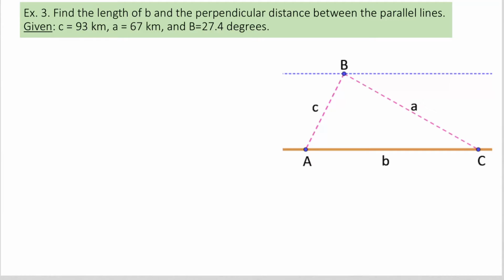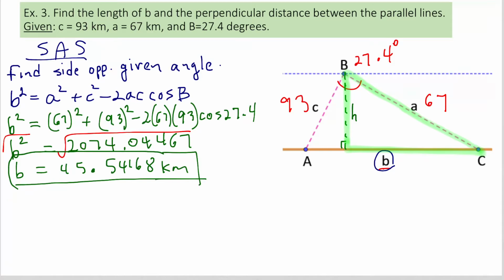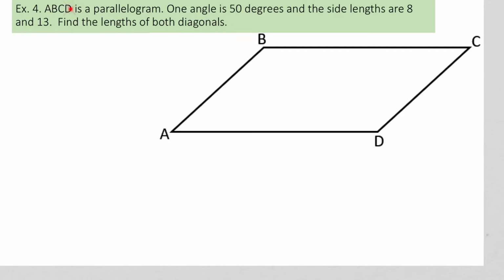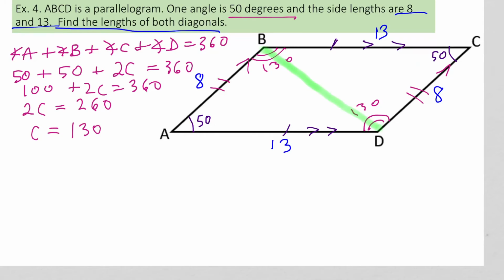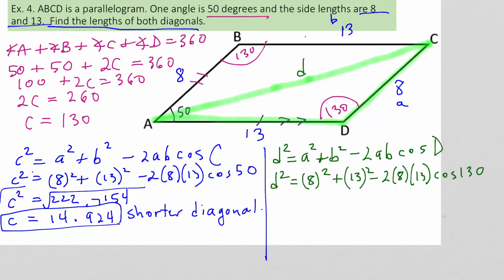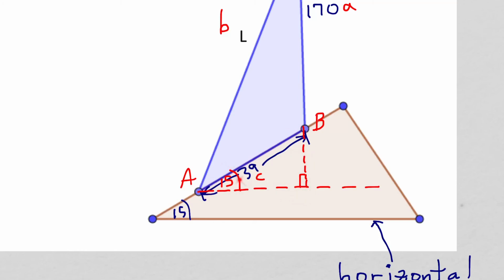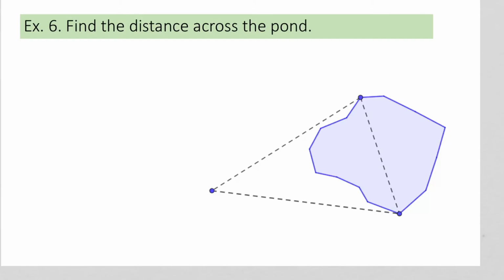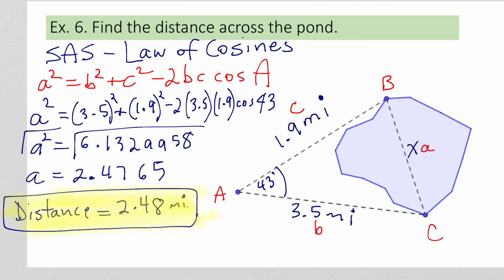Pt. 2 Law of Cosines